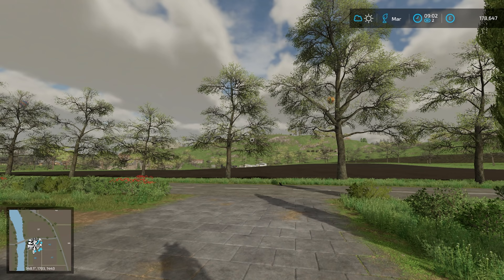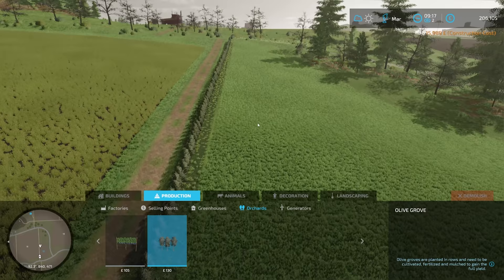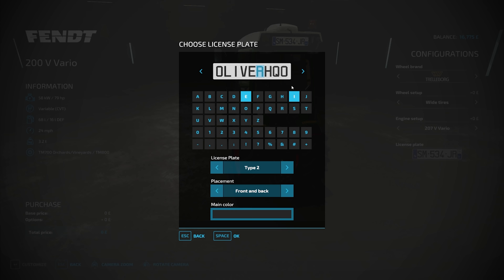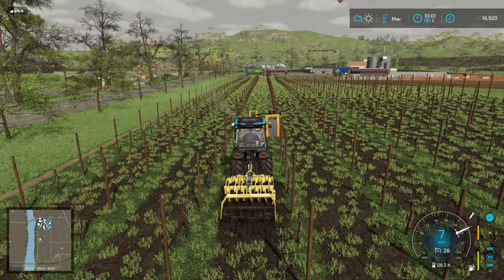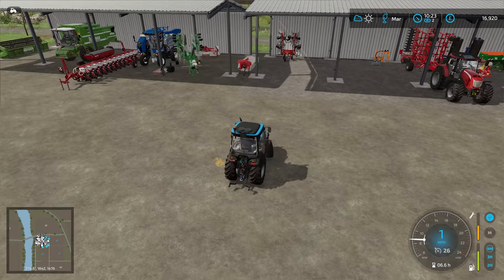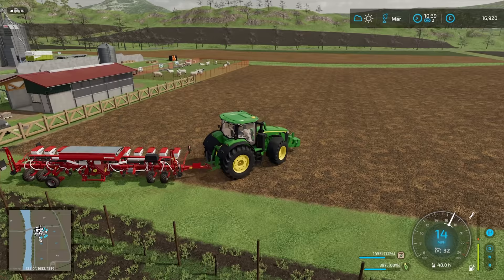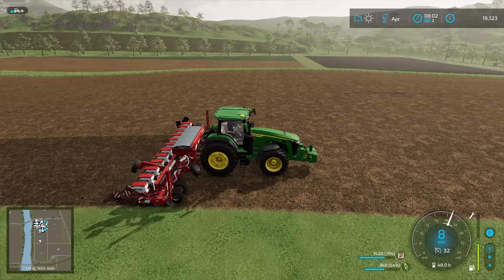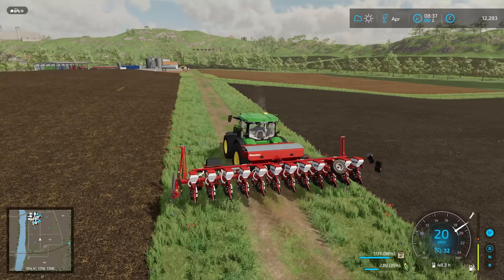GROWING AN OLIVE GROVE | Farming Simulator 22 - Haut-Beyleron | Episode 43